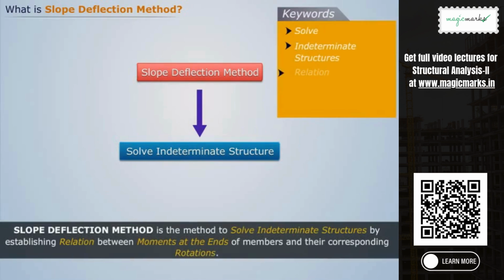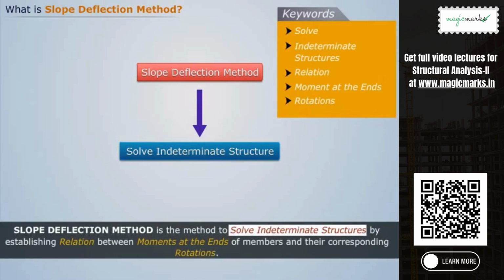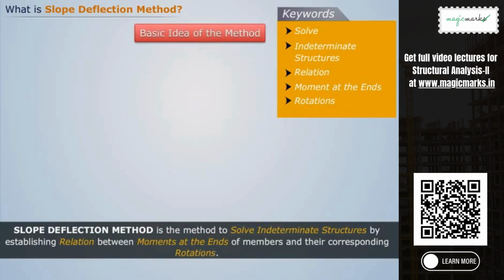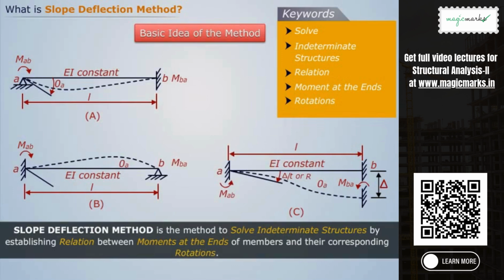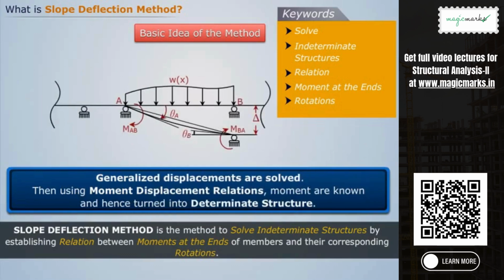Slope Deflection Method | Structural Analysis-II | Civil Engineering